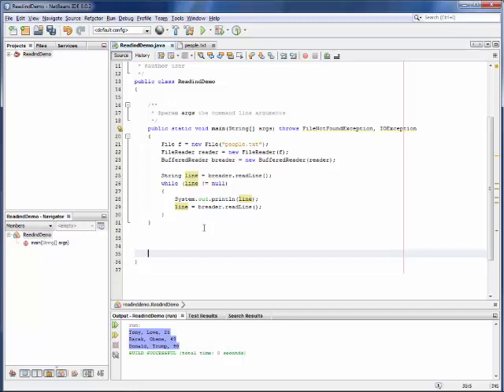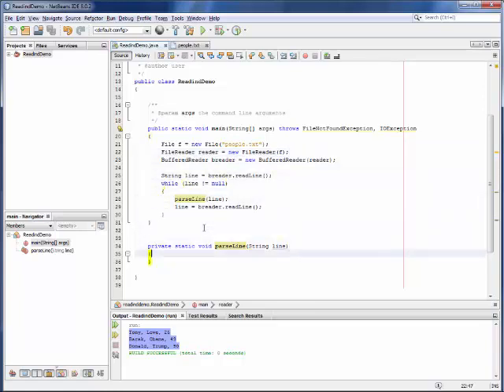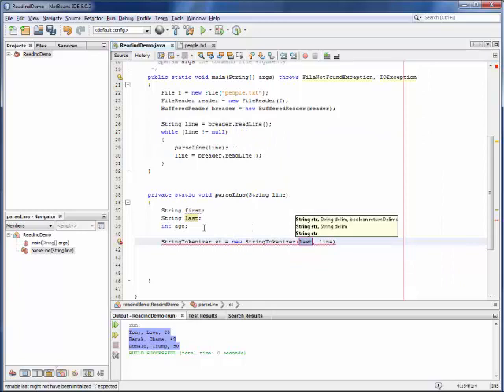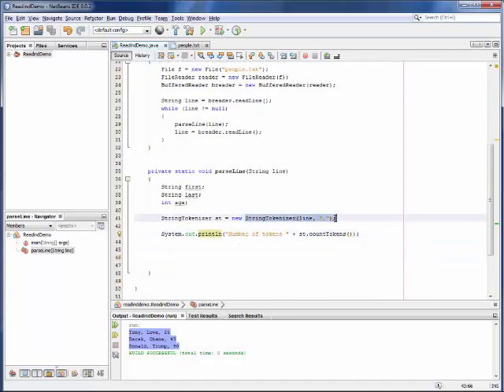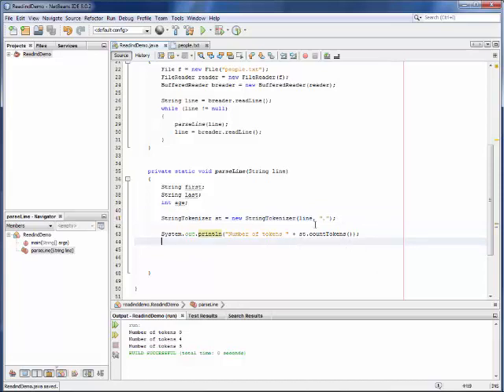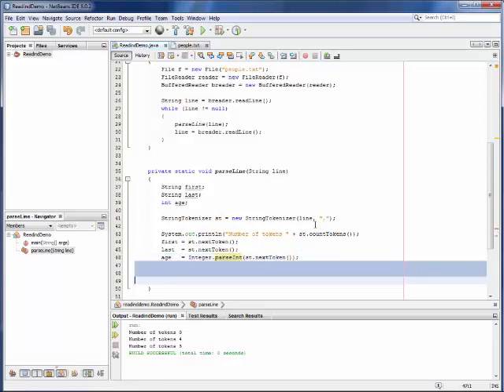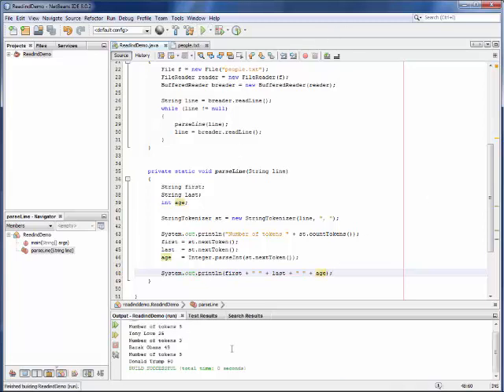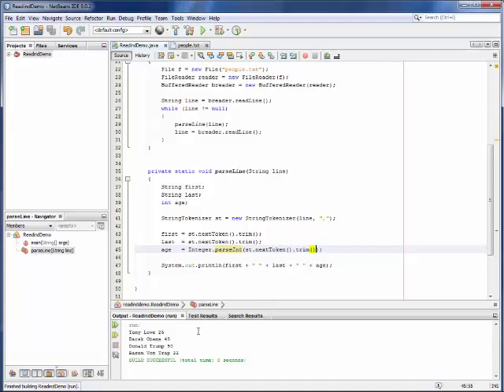2 5 1 Delimiting Demo